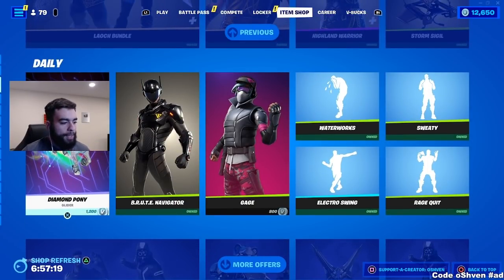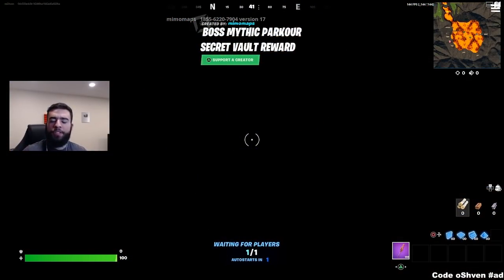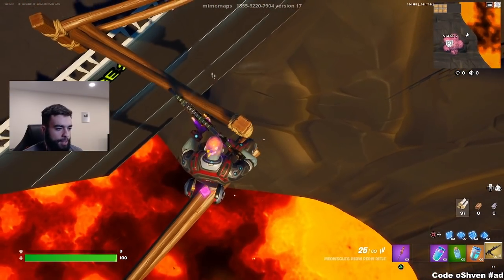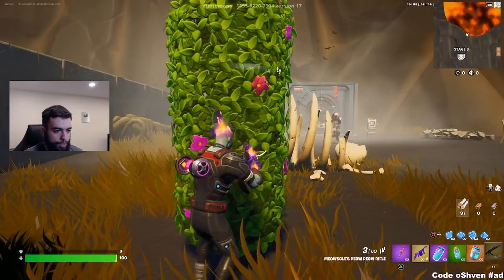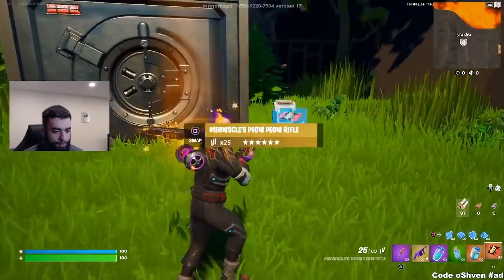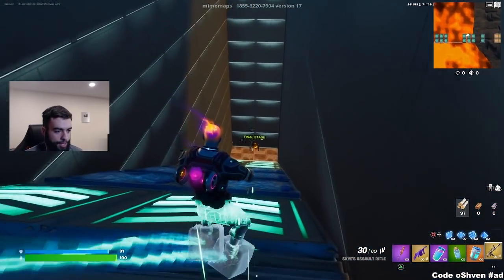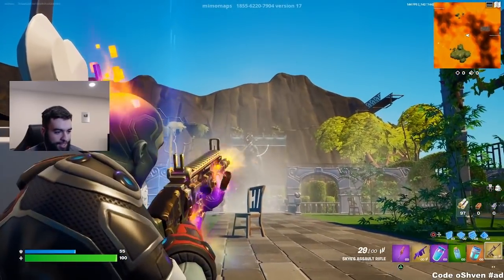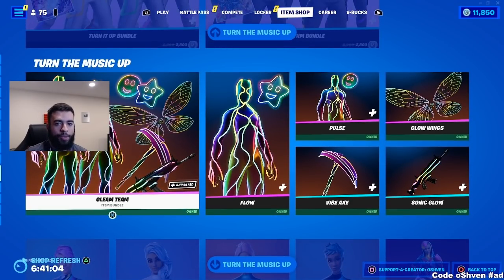FREE VBUCKS MAP in FORTNITE!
FREE VBUCKS MAP in FORTNITE! In todays video I showcase a brand new free vbucks map code in fortnite creative. This map allows you to unlock a bunch of v bucks for free in fortnite season 2 chapter 3. Be sure to watch the whole video to see what happens in this free vbucks map.